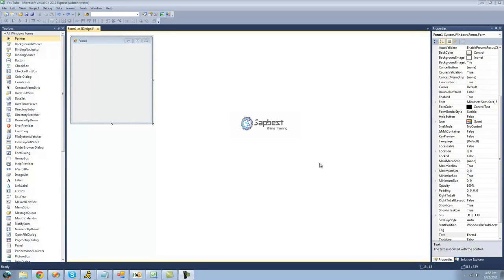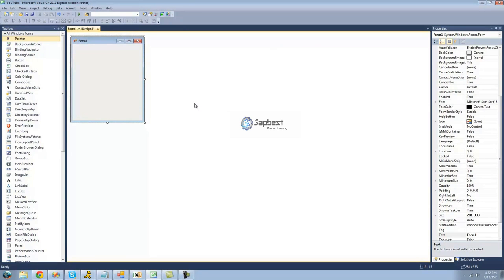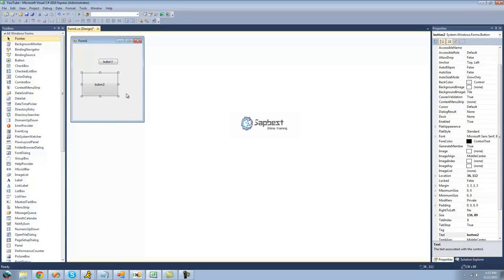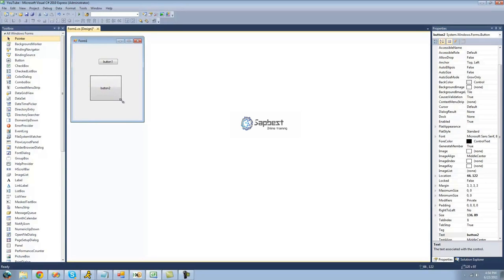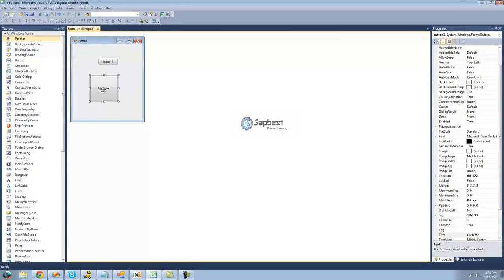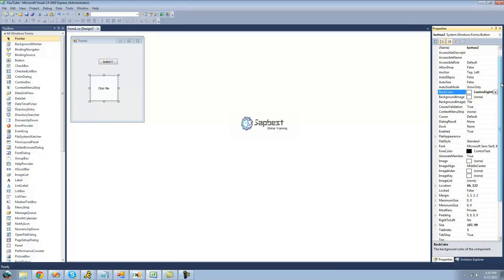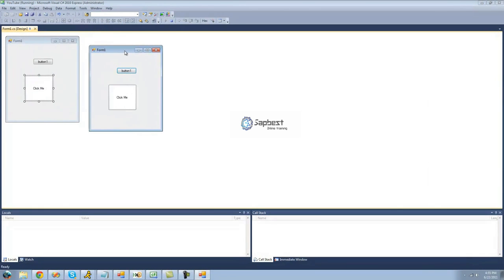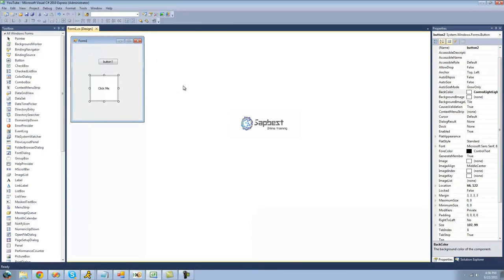C# Online Training | C# Online Training Videos | C# Changing Forms Properties